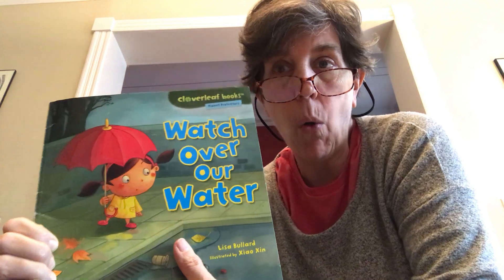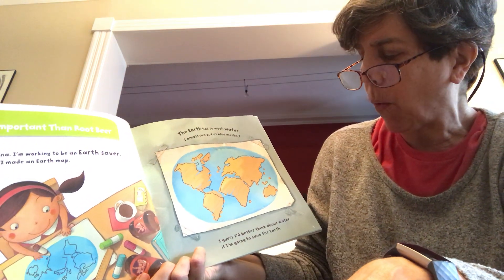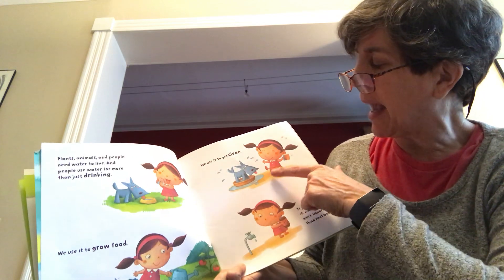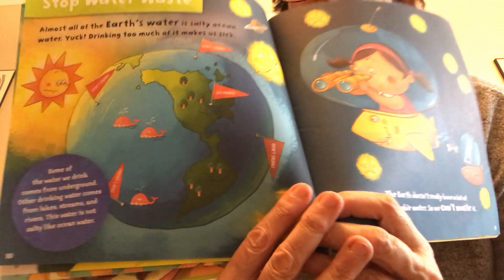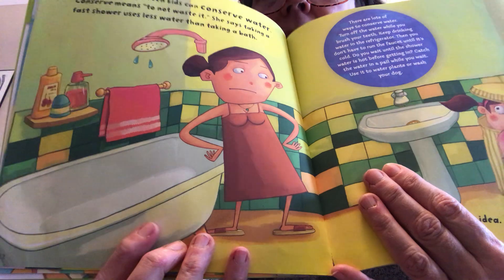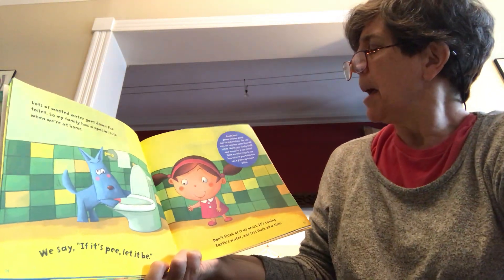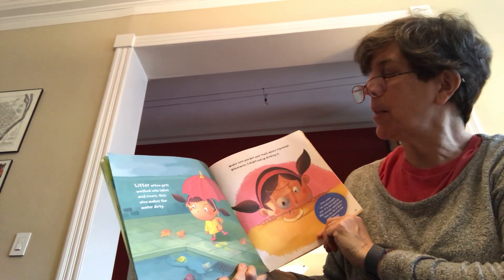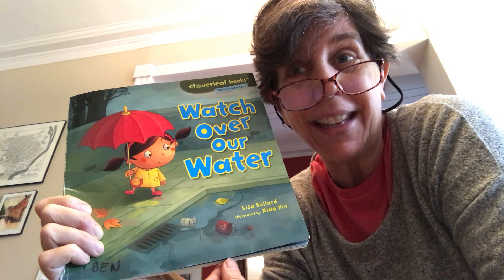Read Aloud Watch Over Our Water